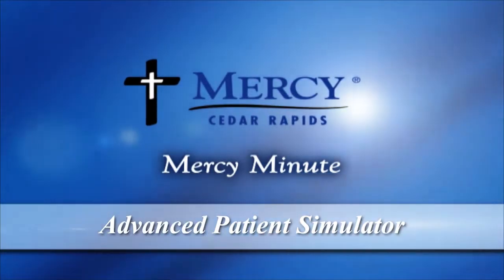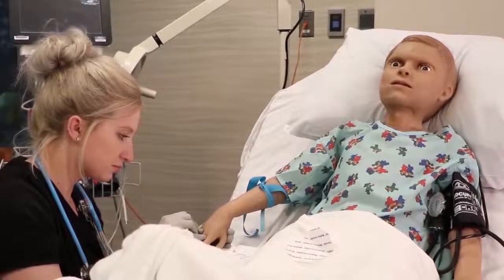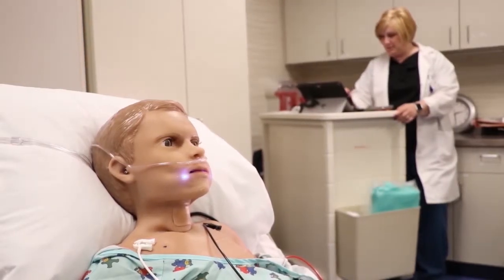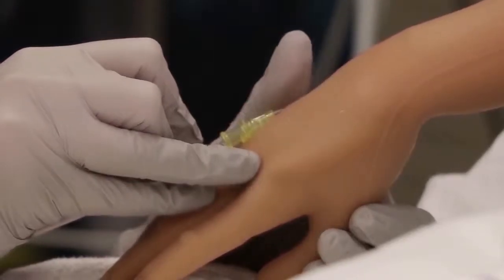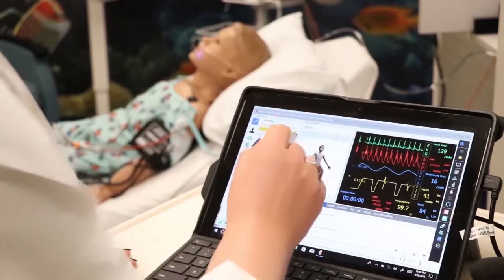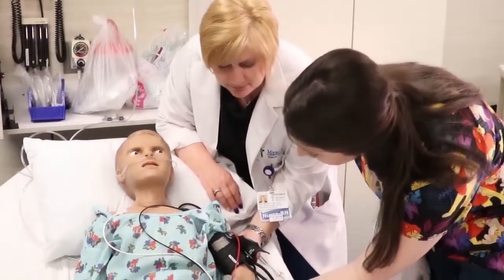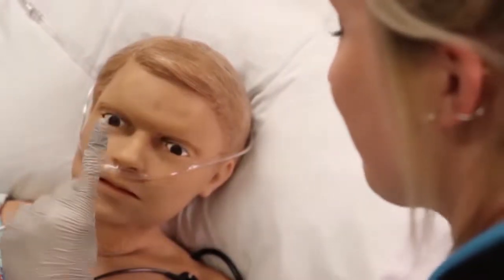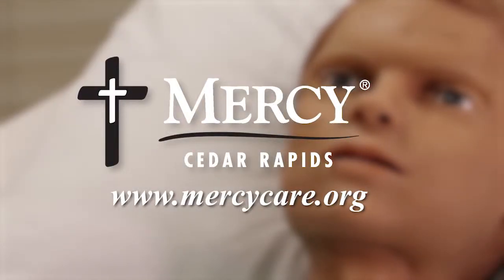Mercy Minute: Advanced Pediatric Simulator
Meet Pediatric Hal, the most advanced patient simulator available, and the newest teaching tool at Mercy.